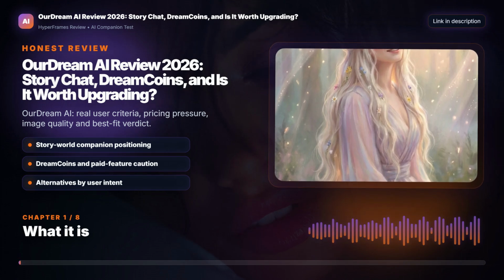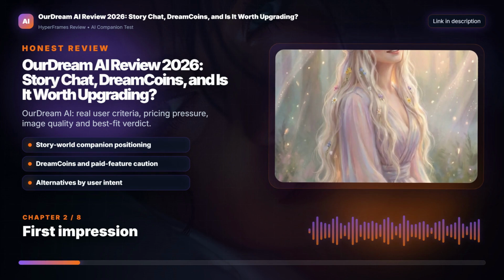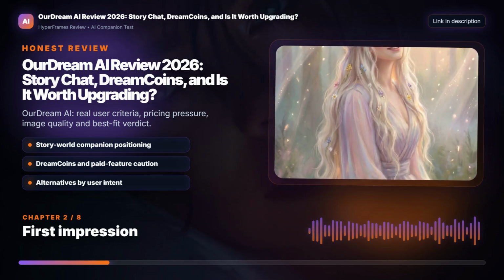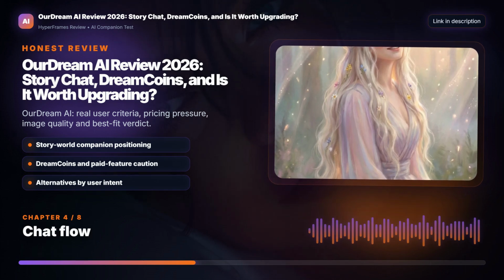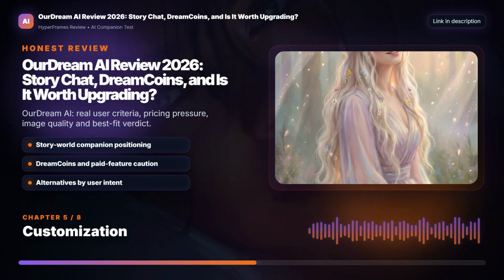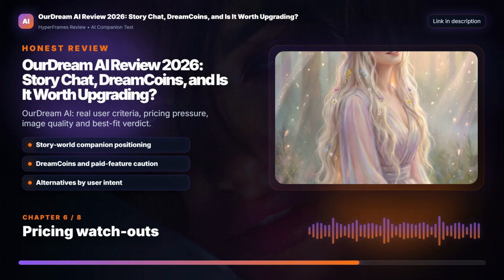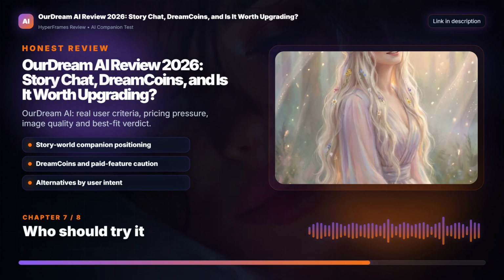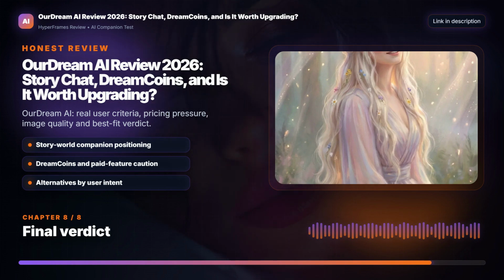OurDream AI Review 2026: Story Chat, DreamCoins, and Is It Worth Upgrading?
OurDream AI review for 2026 covering story chat, character customization, memory, images, voice-style features, DreamCoins/credit watch-outs, privacy, and alternatives like Candy AI, Promptchan, Luvr AI, Lovescape, and XTease.